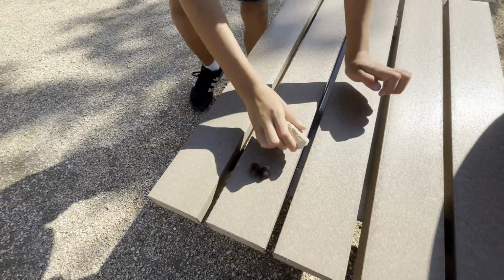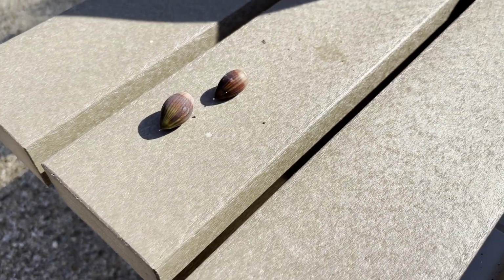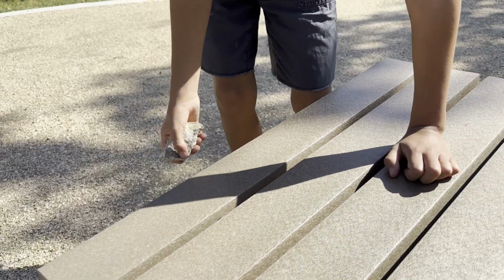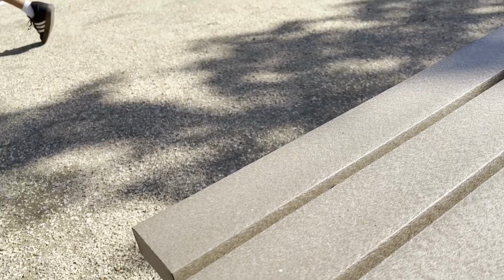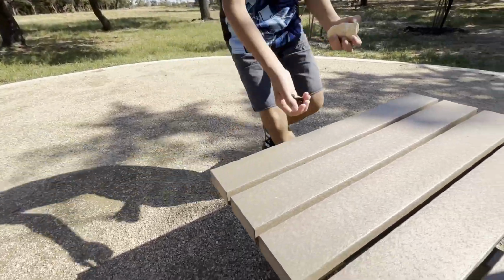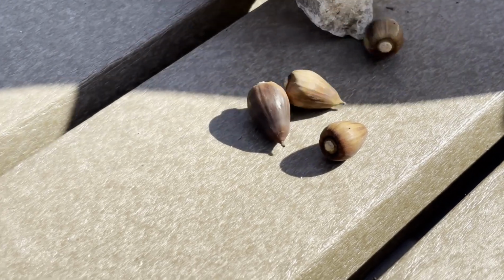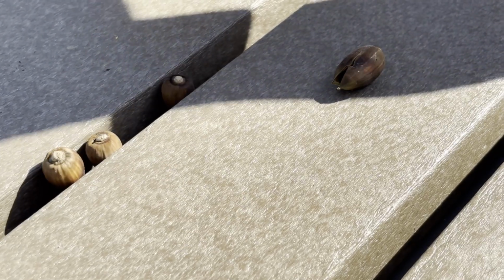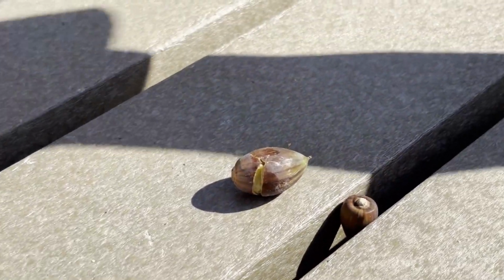Liam discovered acorns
We were at the park relaxing, when Liam discovered acorns.